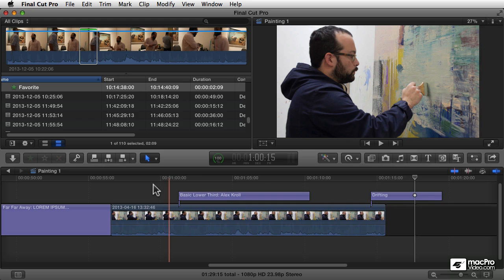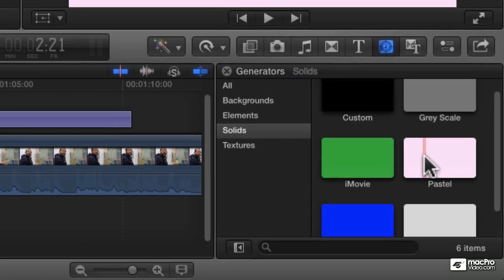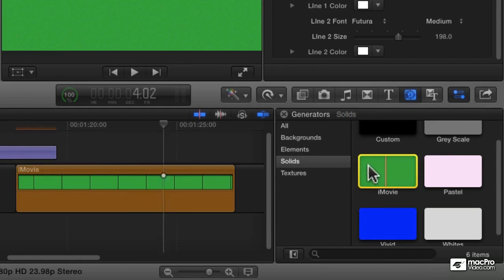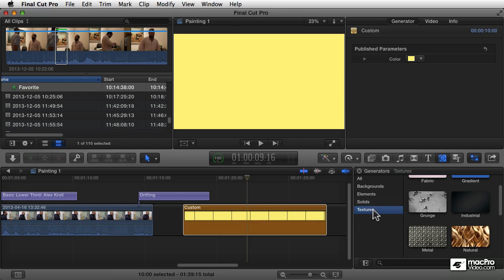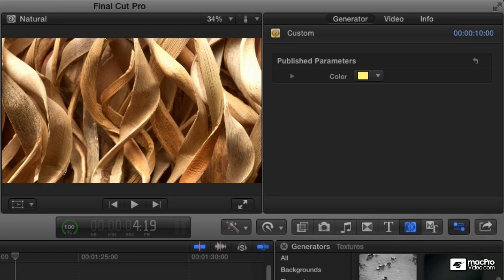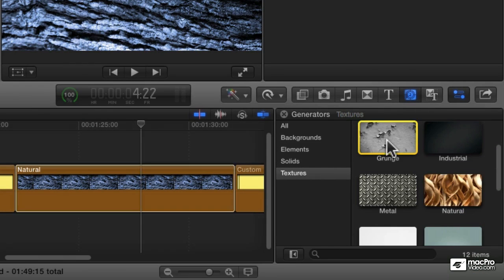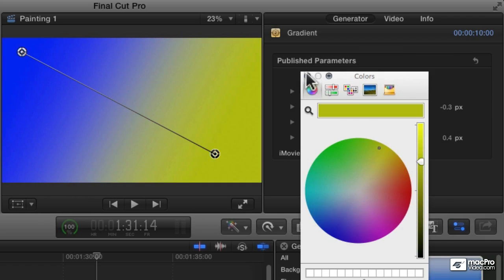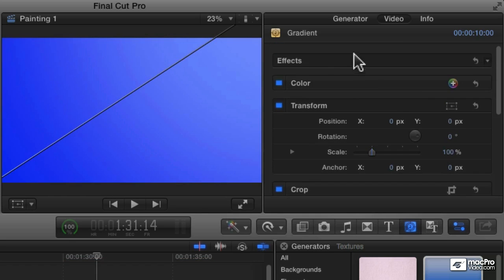Final Cut Pro X 106: Core Training: Graphics Titles Transitions and Themes - 8. Using Generators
Final Cut Pro X 106: Core Training: Graphics, Titles, Transitions and Themes  by Michael Wohl
Video 8 of 25 for Final Cut Pro X 106: Core Training: Graphics, Titles, Transitions and Themes

Graphics are a big part of Apples Final Cut Pro X. You can create your own or you can utilize and modify the vast library of free content that comes bundled with FCPX.

This course starts out with an exploration of text and titles. With Michael Wohl at the controls, you learn how to create, modify and customize your text. Whether you're creating opening title graphics, text overlays or end credits, this section will get you familiarized with the tools and process of getting the job done fast!

Next up you learn how to generate your own custom effects using FCPXs built-in content generators. From there, Michael shows you how to import your own still images and Photoshop files and how to used layered content in any FCPX project.

The final sections of this course are all about transitions, themes and timing effects. Here you see how to construct and customize all kinds of effects right using FCPXs complex built-in tools.

So dive in and add the graphic elements you need to give your projects that high end look and feel... right inside Apples Final Cut Pro X 10.1!